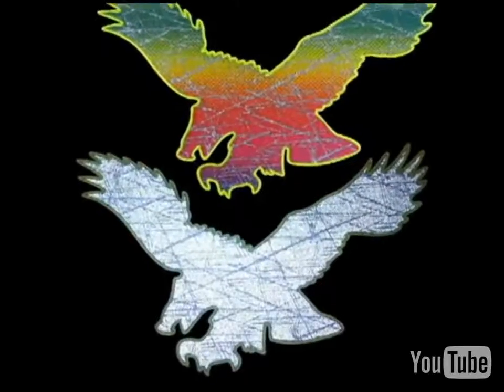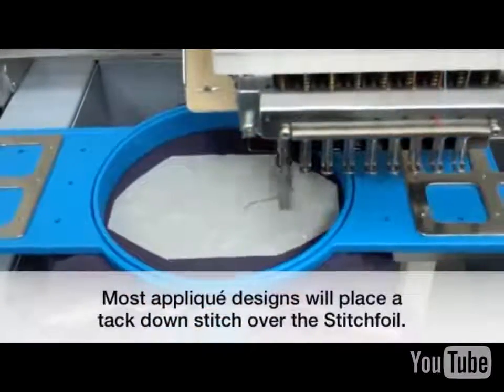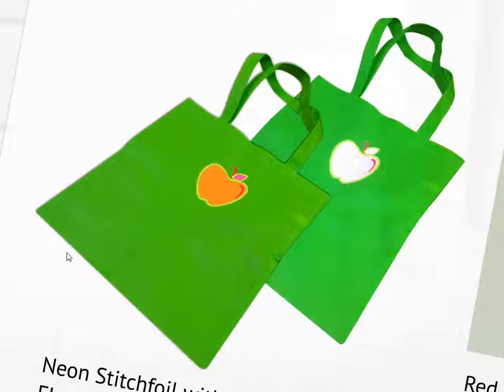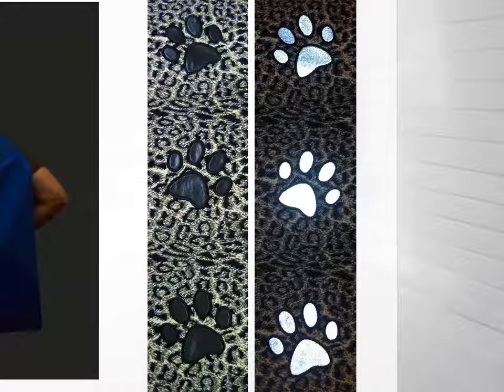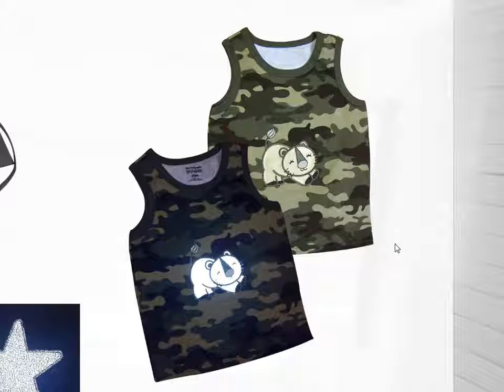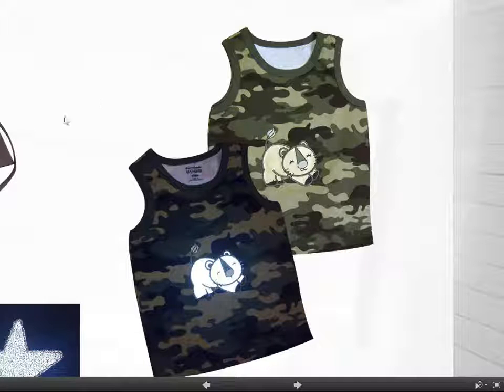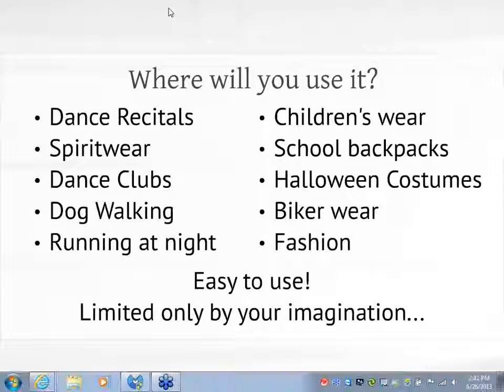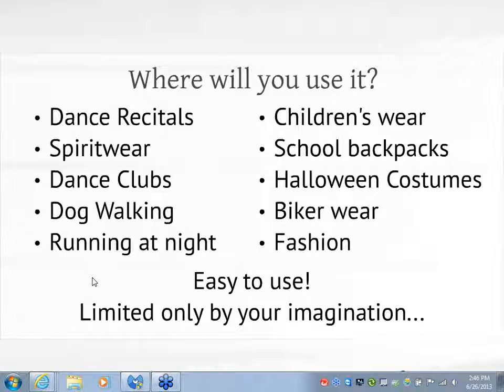Webinar recording about NEW reflectra® Stitchfoil from Madeira USA